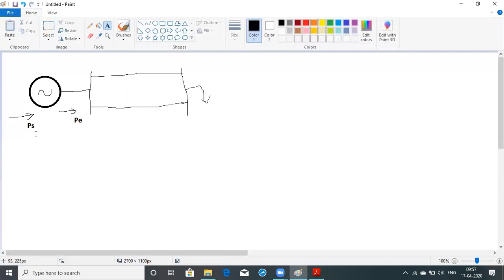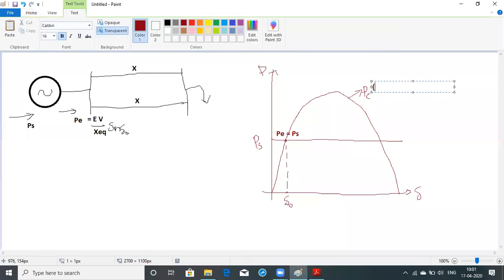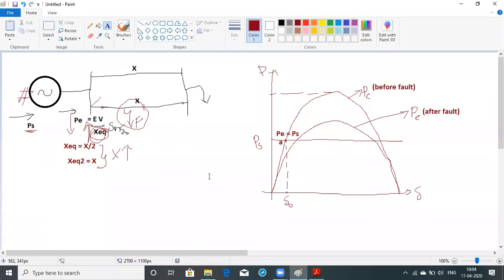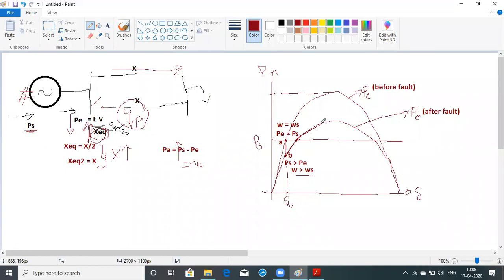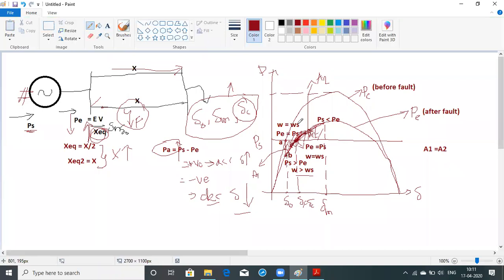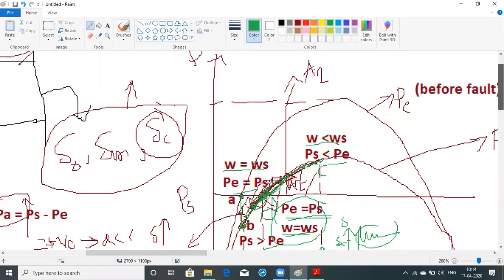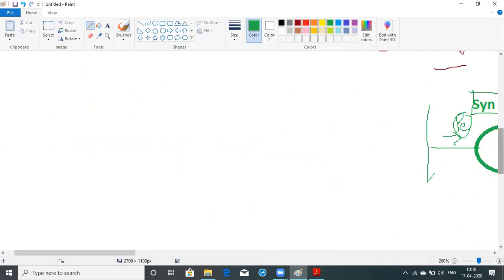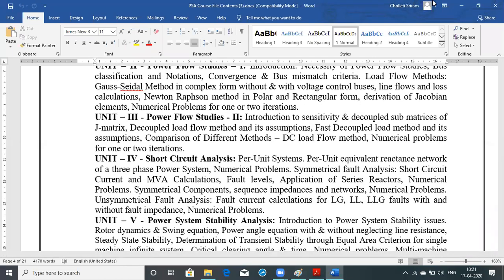Power System Analysis - Applications of Equal Area Criteria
This video helps viewers to understand the different applications of equal area criteria. In this video, there is an explanation regarding if there is a severe fault on bus, how to determine the transient stability using equal area criteria.